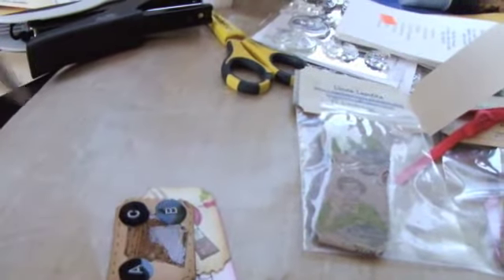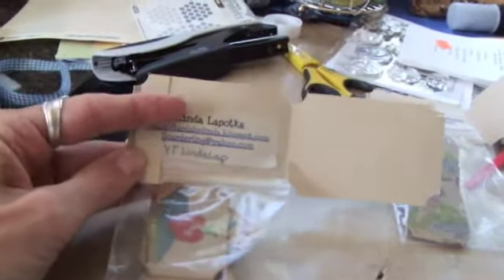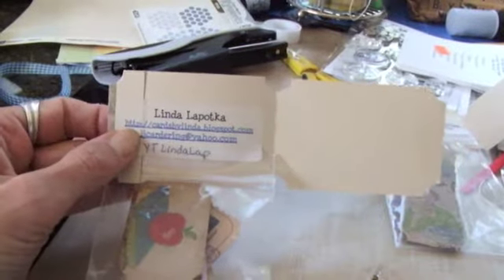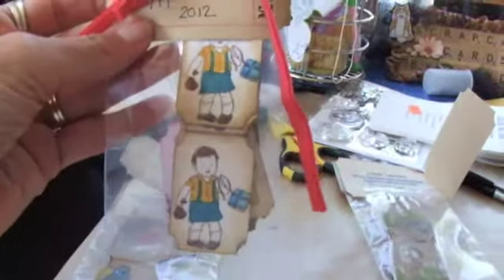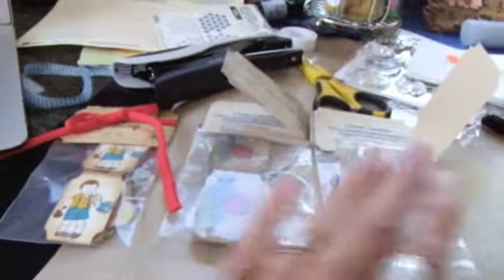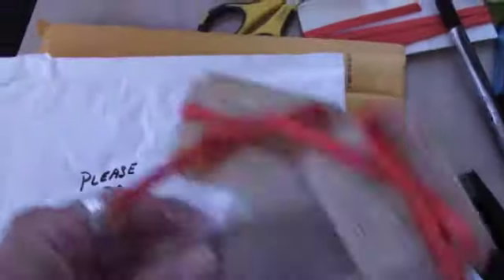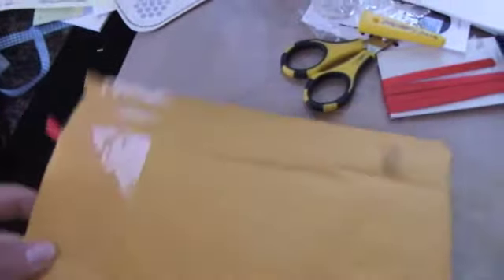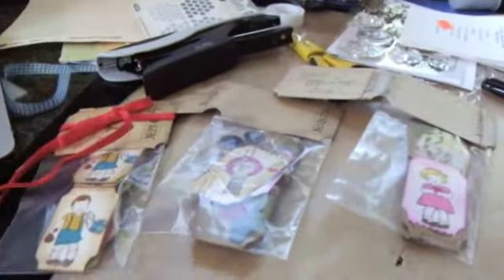What to Send for the Ticket Swap at YPP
My blog is Scrapcat Cards by Linda
I hope you will join the fun over at Your Paper Pantry.